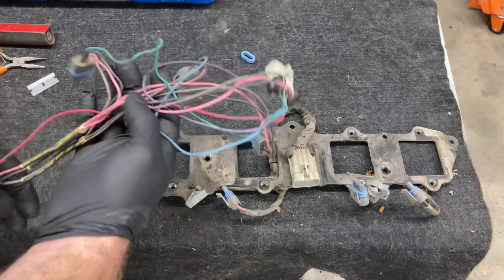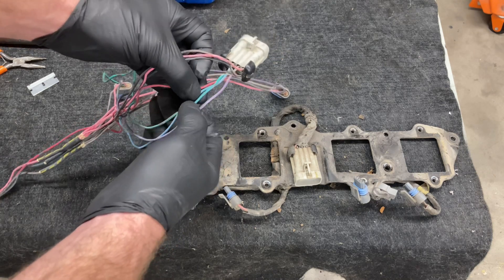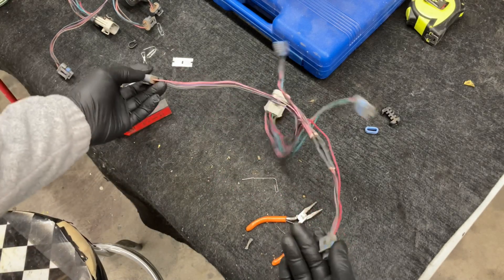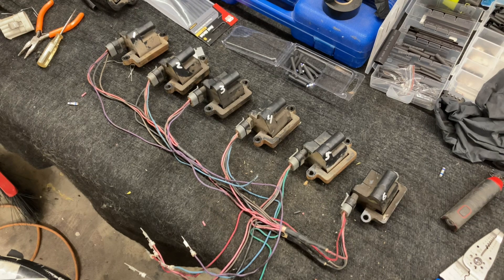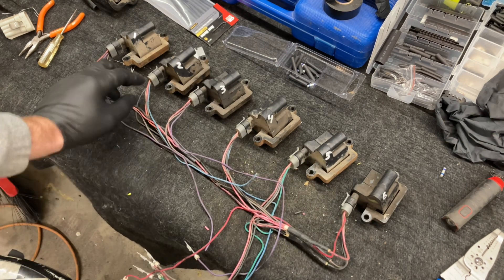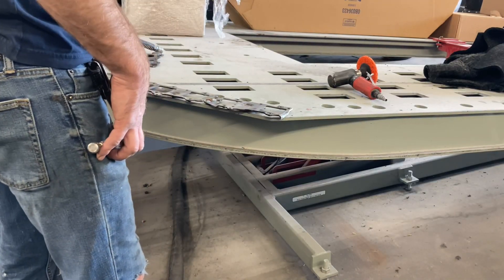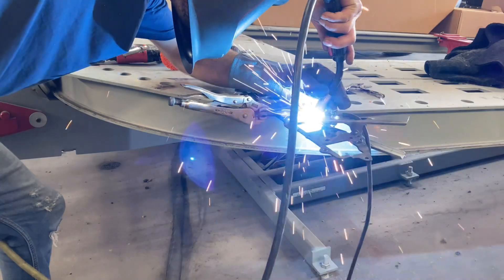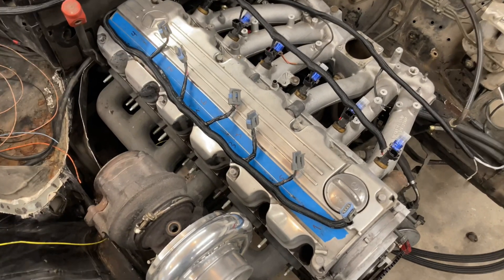Mercedes m103 Turbo, wiring LS2 coils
Finishing up wasted spark wiring harness and making a bracket for LS2 Coils!